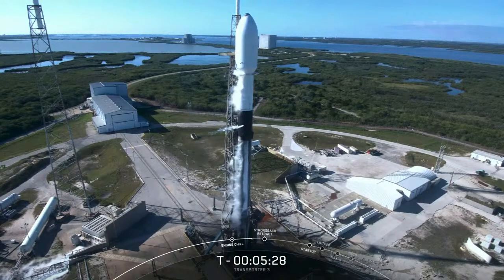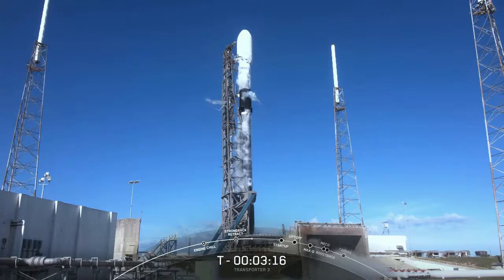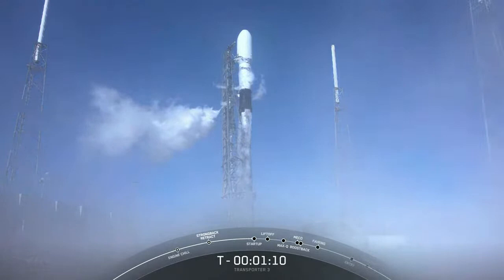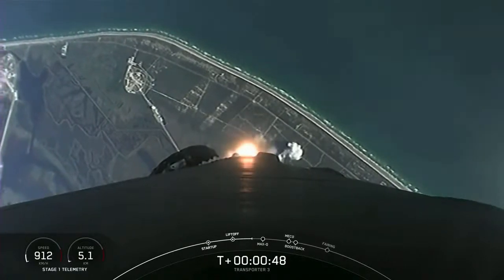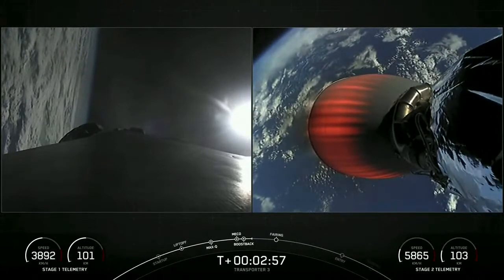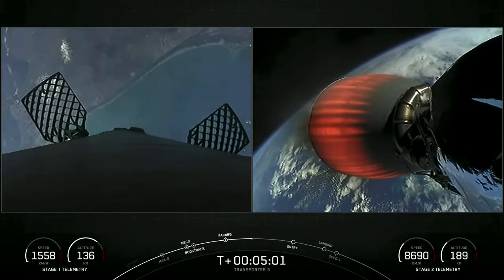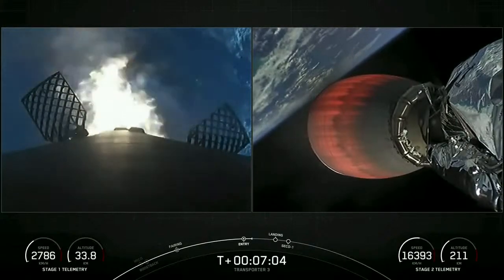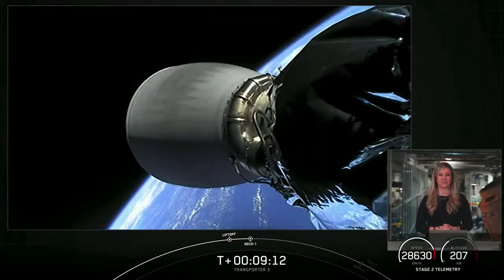SpaceX Falcon 9 Rocket Launches From Cape Canaveral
A SpaceX Falcon 9 rocket is set to launch from Cape Canaveral Thursday morning. It will carry the Transporter-3 mission, which will bring commercial and government satellites into orbit.

FOX Weather is a 24/7 ad-supported streaming service operated by FOX News Media. The platform builds upon FOX News Channel’s expansive newsgathering units and FOX Television Stations’ added resources with a combined 120 meteorologists for a comprehensive suite of weather products featuring local, regional and national reporting, in addition to live programming. Utilizing multiple radar systems, including an immersive mobile 3D radar, and a vast network of HD cameras located around the country, the service offers users an innovative approach to forecasting, including coverage surrounding all weather patterns, from immediate to long-term. FOX Weather is available via foxweather.com, the FOX Weather app on iOS and Android devices, as well as Tubi, Apple TV, Amazon, and Roku, through FOX’s Connected TV Apps.